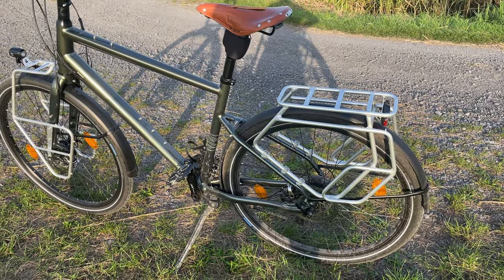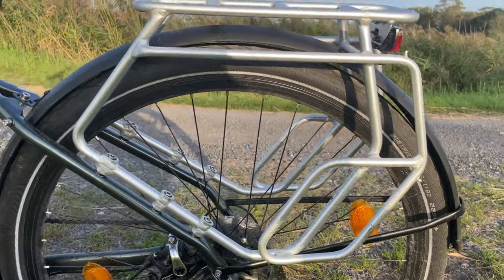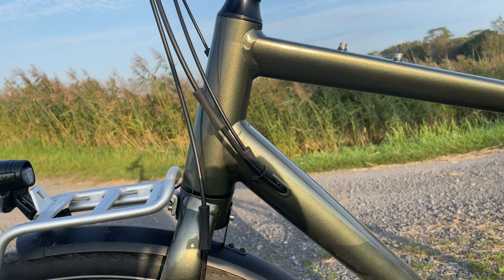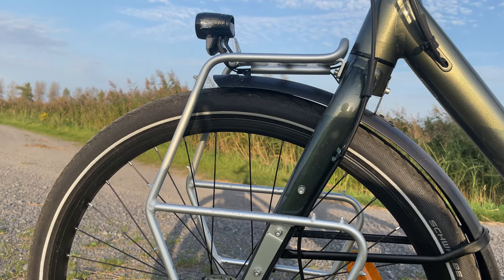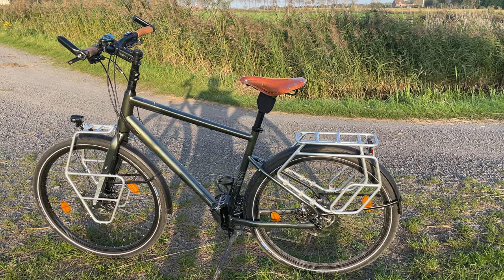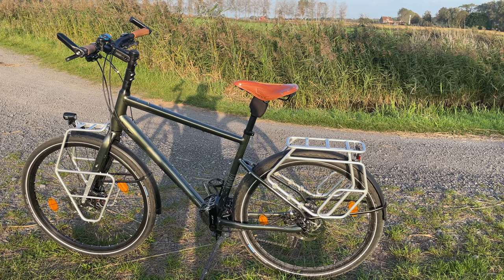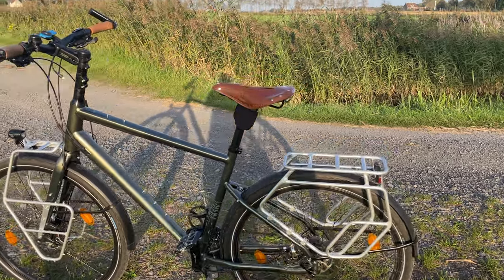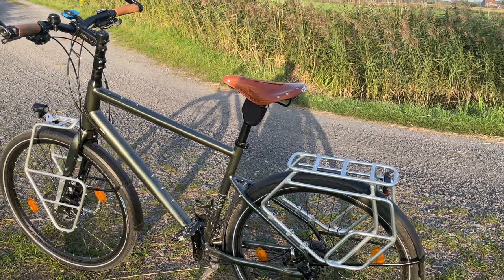500 km on the Riverside 900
500 km on the Riverside 900, touring bike, decathlon, Riverside,